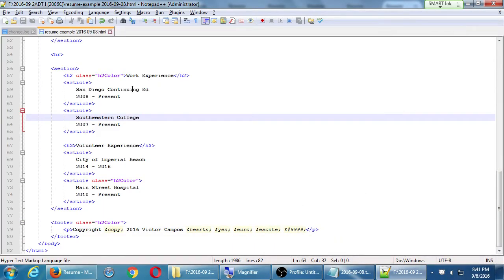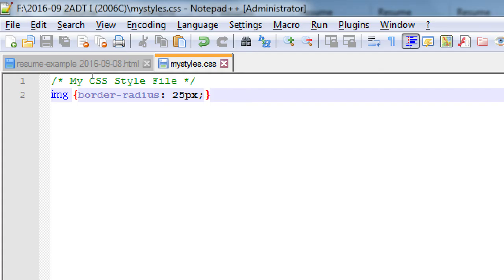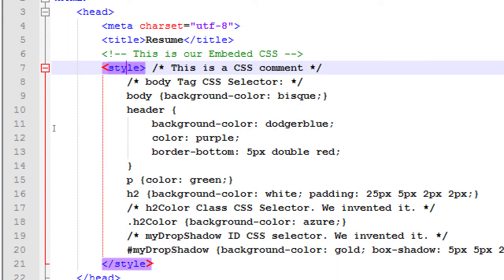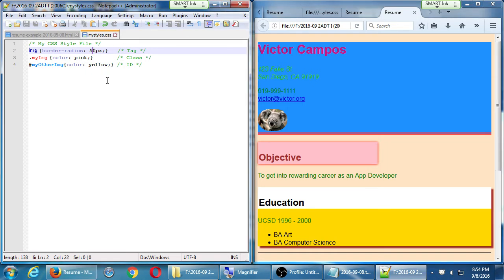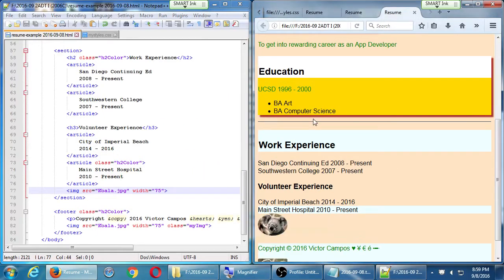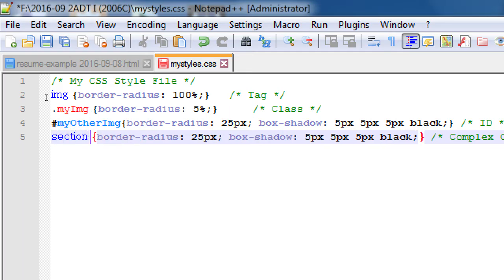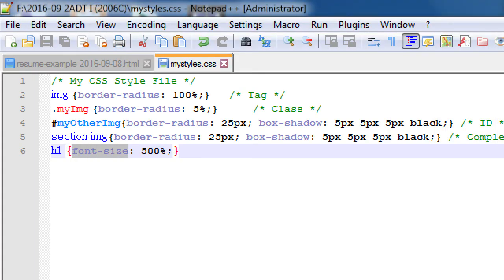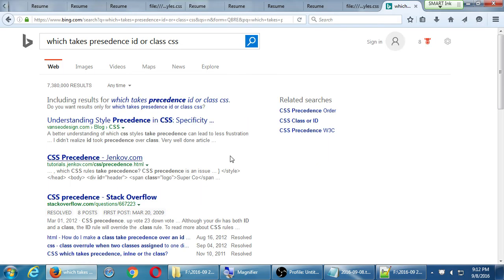SDCE Sep16 Android I 2016 09 08 C